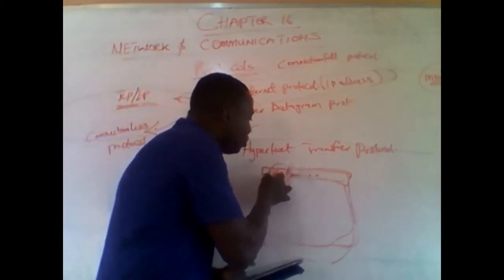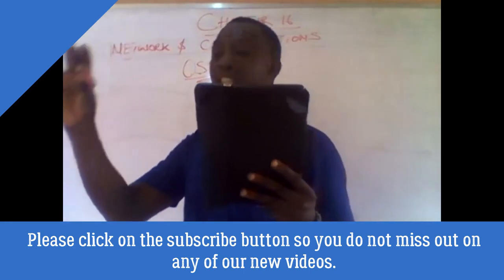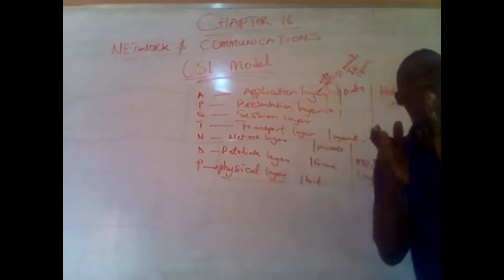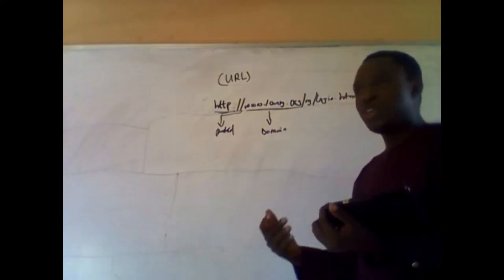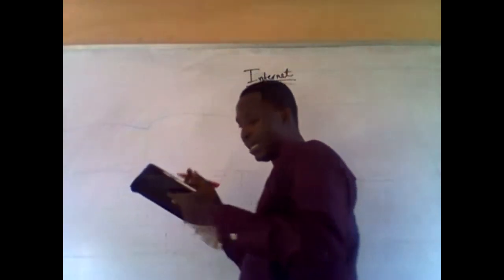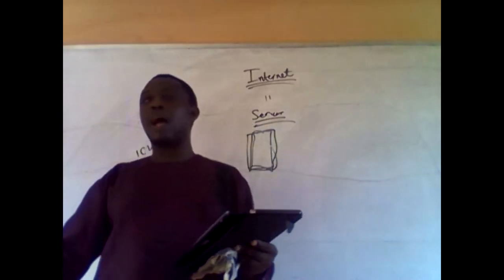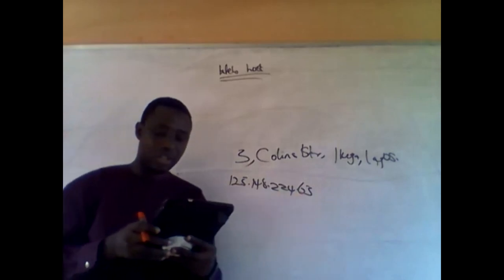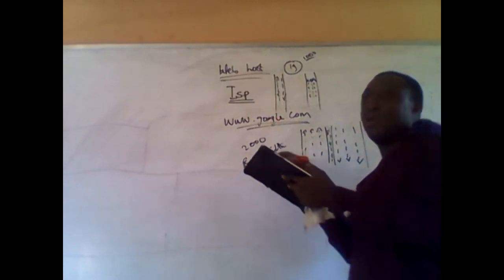ICAN INFORMATION MANAGEMENT (MI) CHAPTER 16 PART II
This video is part of the ICAN series which discusses the Information Technology part of the ICAN study Pack. It also discusses Management Information Technology and further explains the relationships that exist between ICT and Accounting principles as well as Performance Management. However, if you are looking for a youtube video that comprehensively explains Information Technology then you are watching the right video. This video was recorded in a live class session and we are very sure that you will find it helpful and educating.